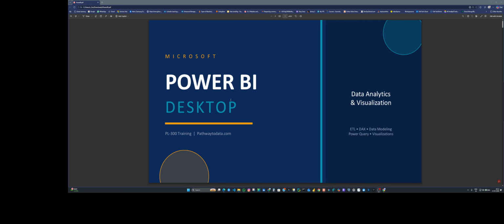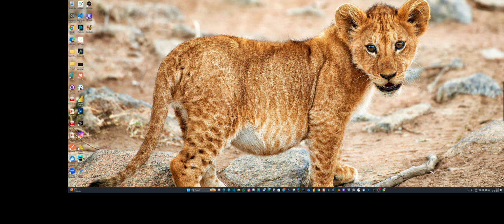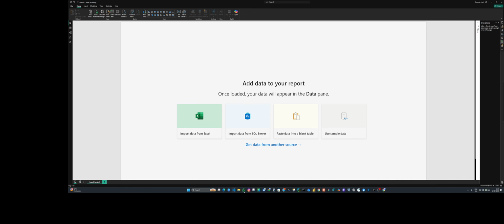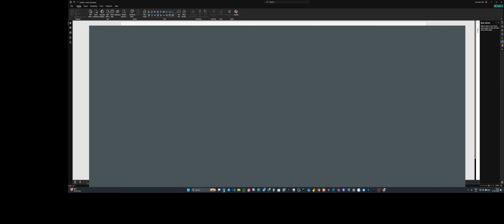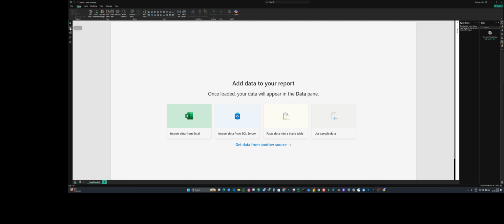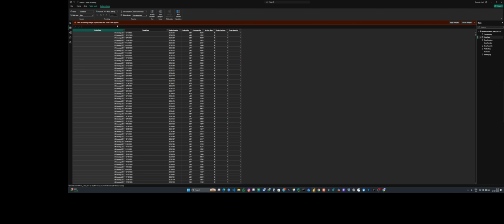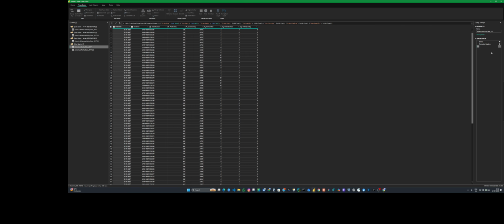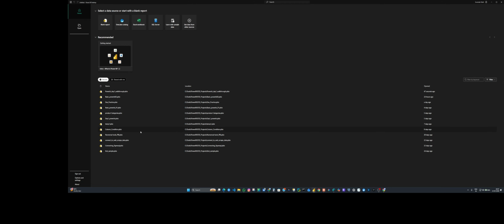PowerBI Day2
Microsoft Power BI is a business analytics platform by Microsoft that helps you turn data into actionable insights. It provides integrated tools and services for connecting, visualizing, and sharing data across your organization. Power BI is particularly useful for data visualization and reporting, allowing users to create interactive reports and dashboards.

To use Power BI for data visualization and reporting, you can follow these steps:

Get Started: Sign up for Power BI and set up your workspace. You can download Power BI Desktop or use the Power BI service in your browser.
Connect and Prepare Data: Connect to various data sources such as Excel, SQL, or cloud services. Clean and shape your data using Power Query.
Model and Combine Data: Create relationships, add calculations, and combine different data sources for a comprehensive view.
Build Reports and Dashboards: Use drag-and-drop tools to create interactive visuals that represent your data effectively.
Explore and Analyze: Utilize built-in analytics to filter, sort, and drill down into your data for deeper insights.
Share and Collaborate: Publish your reports to the Power BI service, share them with your team, and collaborate in real-time.
Power BI also includes advanced features such as real-time dashboards, dataflows for reusable data preparation, and security measures to manage access and monitor usage.